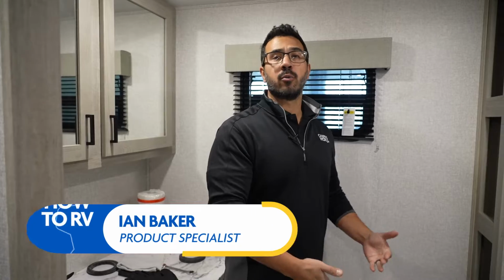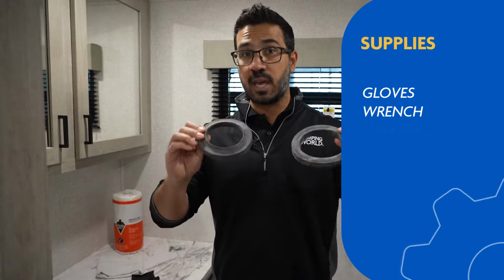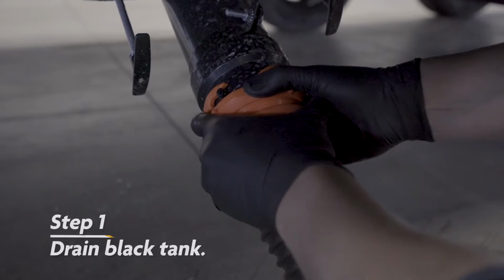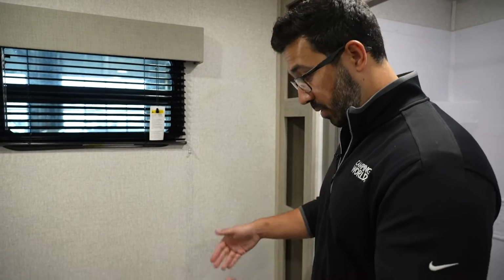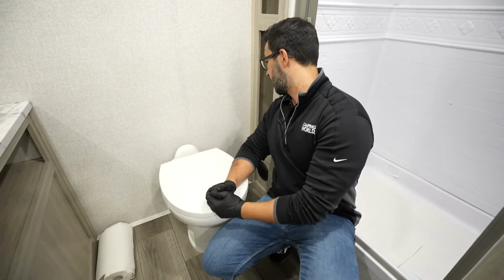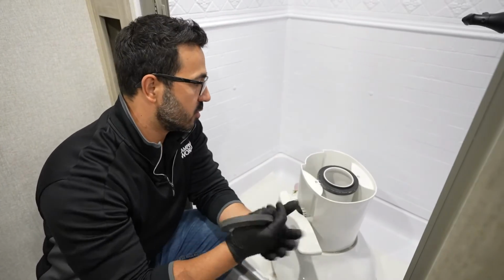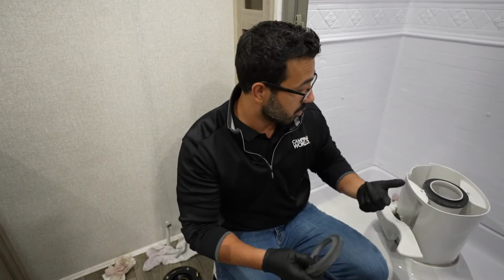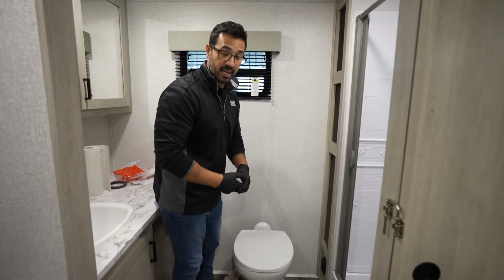How To: Change a Flange Seal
Ian Baker is here to give you some tips on how to change an RV toilet flange seal.  This is a fairly straightforward process but it will save you a serious headache... Or nose ache, I suppose. Seriously, folks, if you are having smell issues in the bathroom this could be the culprit.

Time Stamps
0:00 - Intro
1:12 - Drain Black Tank
2:03 - Remove the Water Line
2:59 - Replace Seal
3:56 - Outro